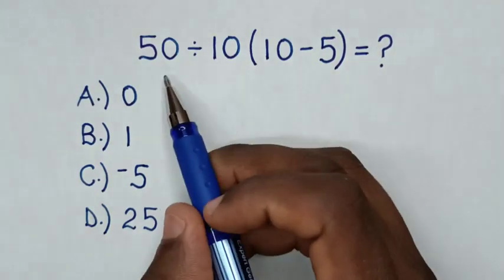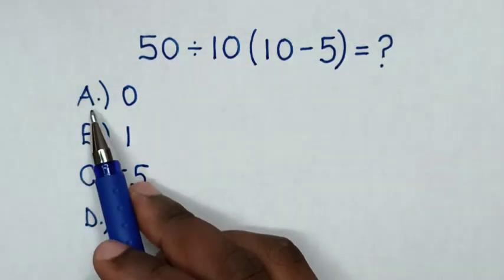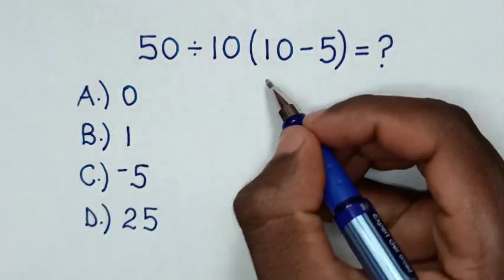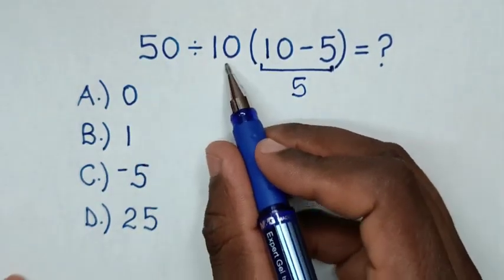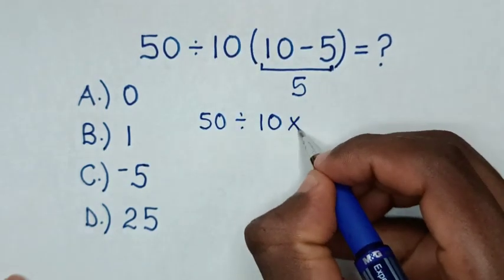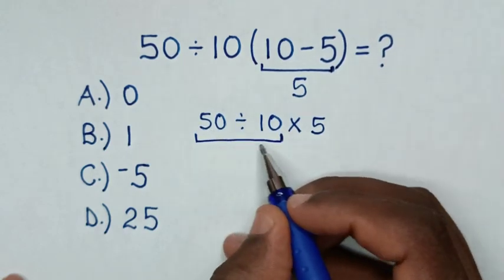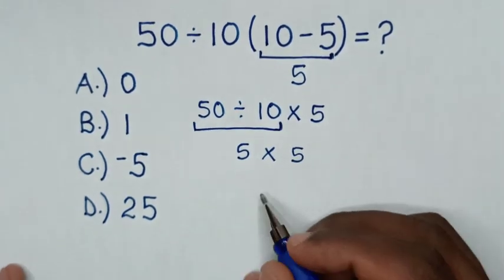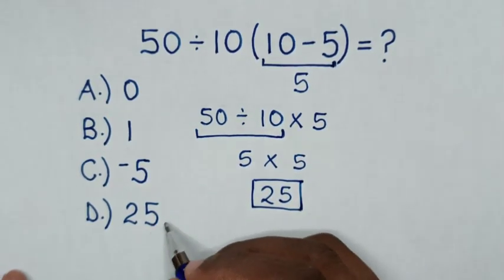A Nice Math Problem